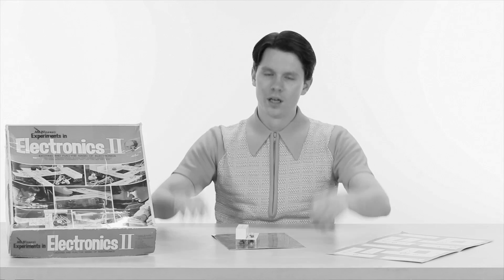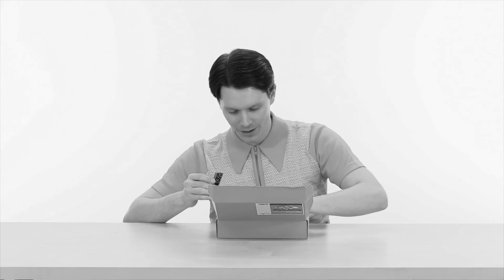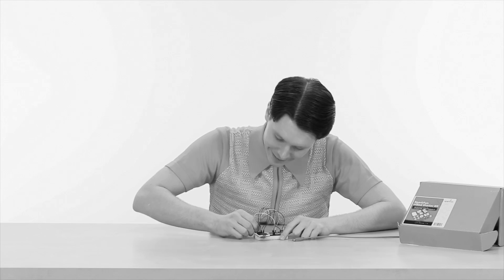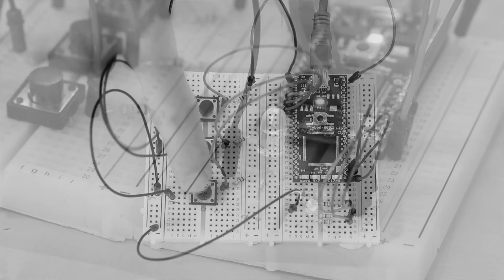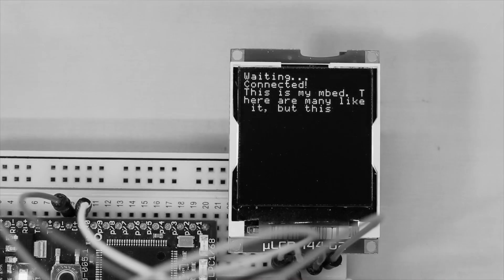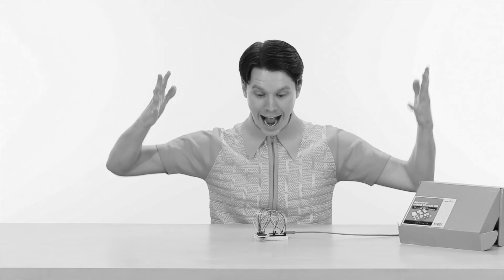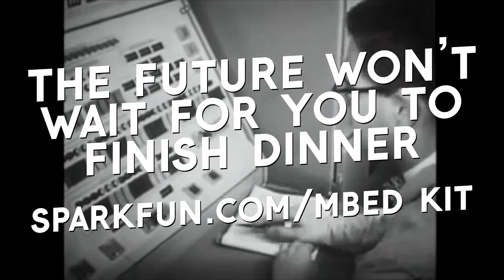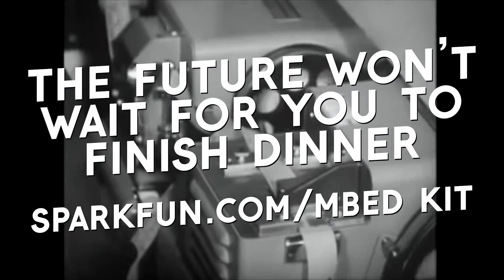SparkFun Mbed Starter Kit!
The mbed Starter Kit (mSK) is a great way to get into user created projects created by ARM to assist with rapid prototyping on microcontrollers. The mSK, which utilizes the LPC1768 by ARM, includes everything you need to complete 10 circuits that will teach you how to create a USB host, draw text and shapes on an LCD, log temperature data, and more. We recommend that you do have some previous programming or electronics experience before using this kit.